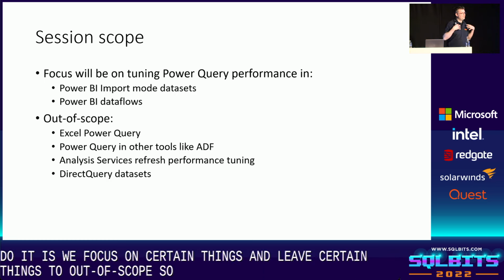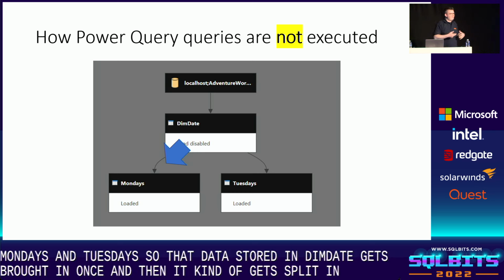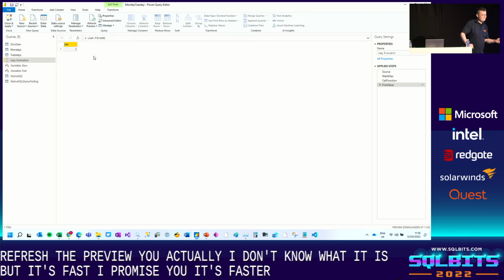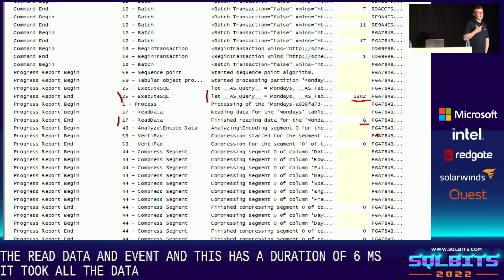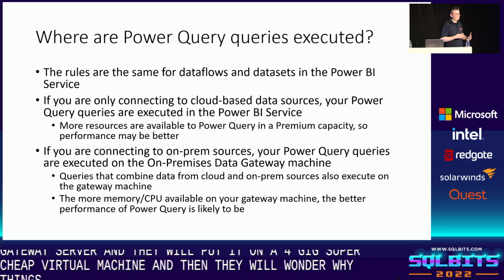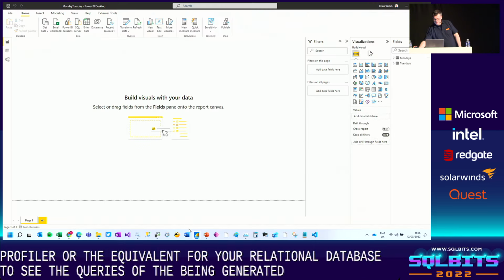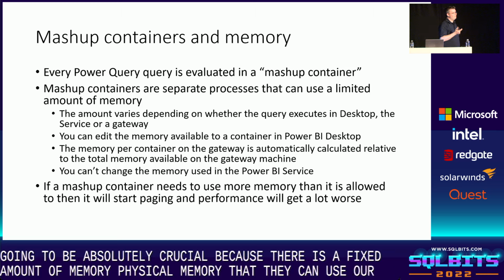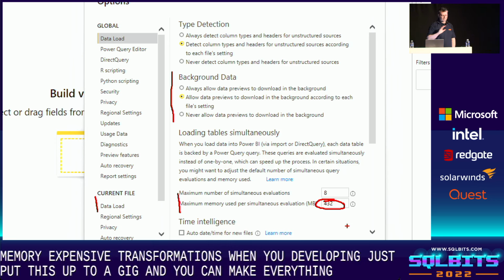Performance Tuning Power Query And Dataflows In Power BI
Performance tune Power Query in Power BI and Power BI Dataflows
Speaker BIO: Chris Webb is a member of the Power BI Customer Advisory Team at Microsoft.